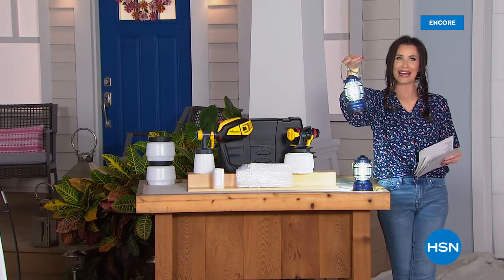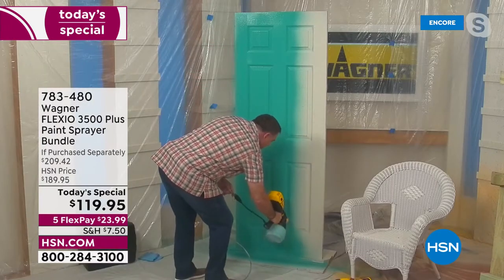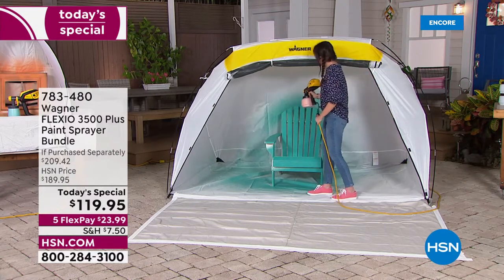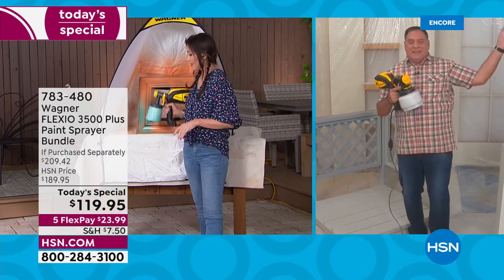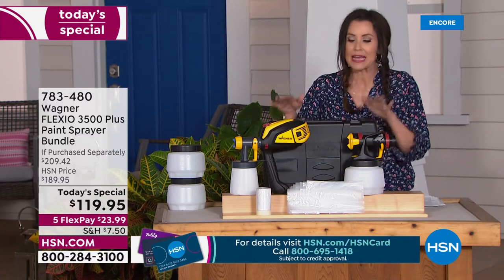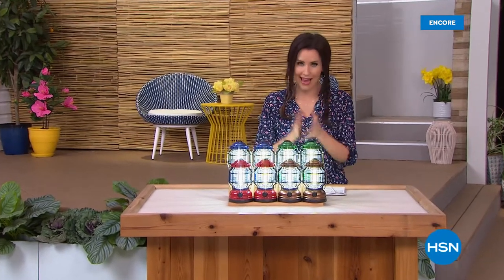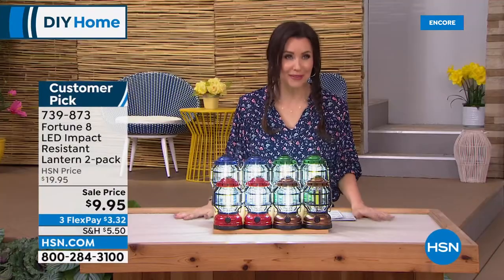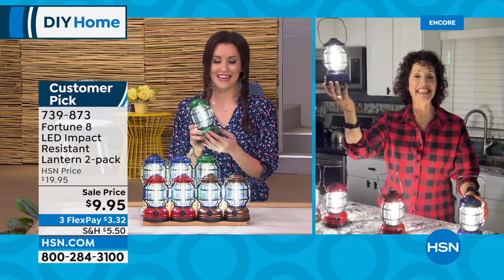HSN | Project Home 05.13.2022 - 04 AM